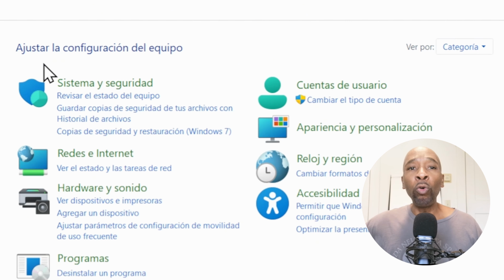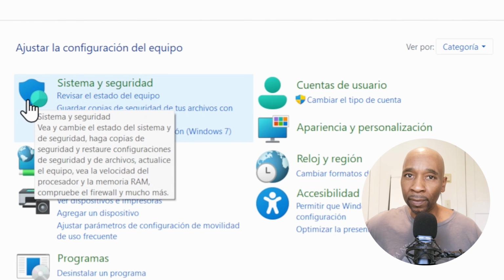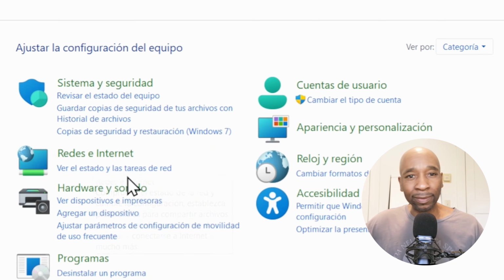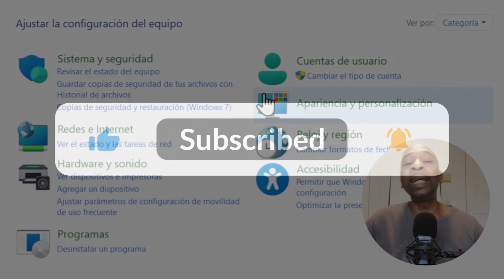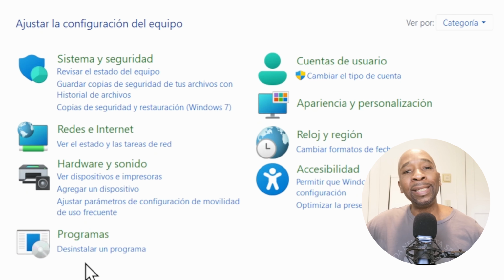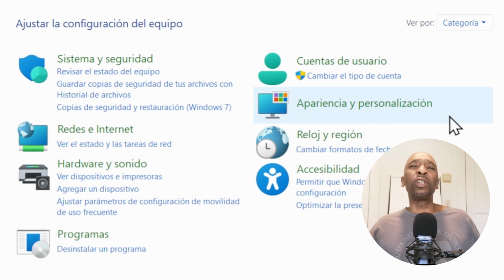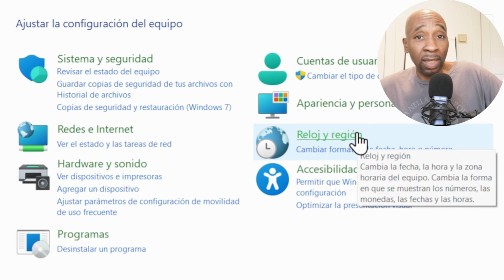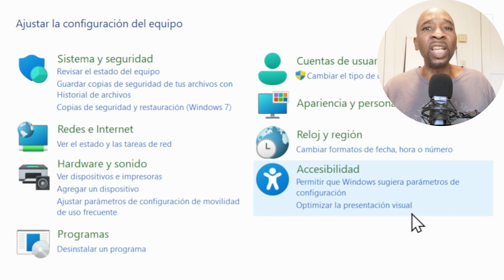Computer Spanish Vocabulary Everyone Should Know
Learn Computer Spanish Vocabulary Now so you won't look DUMB in the age of technology.

Rich B.
Good Enough Spanish
"You don't have to be perfect, just be good enough."